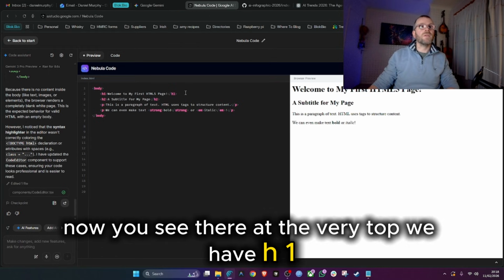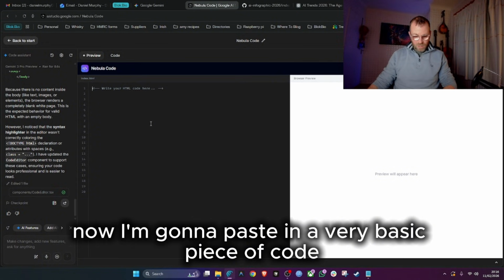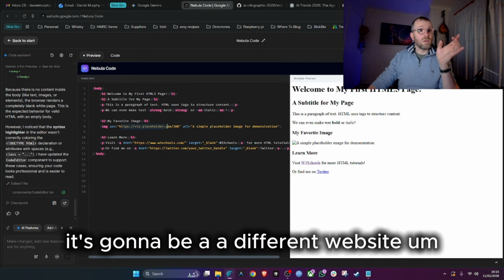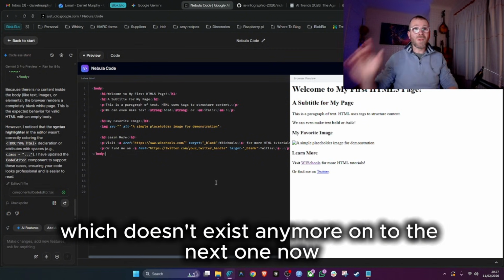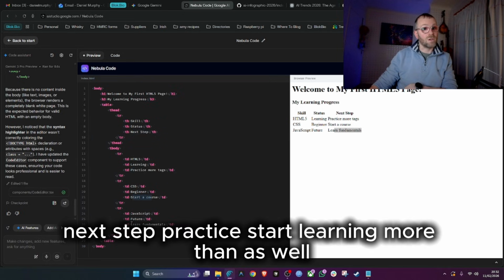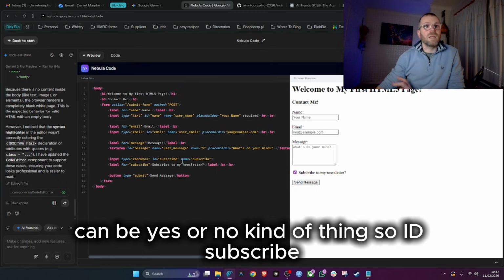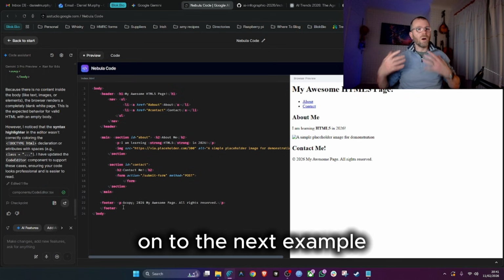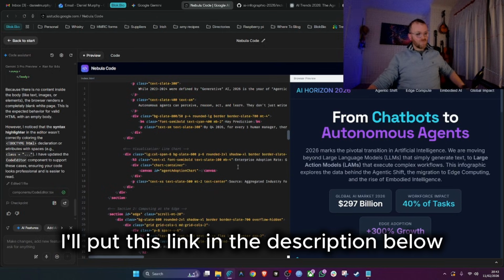HTML5 Tutorial for Beginners: Build a Website in 10 Minutes (2026)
Stop watching and start building! In this practical HTML5 tutorial, we're skipping the fluff and diving straight into the code. We’ll cover the evolution of the web—from the text-only days of HTML 1 to the high-performance features of HTML5—and build a professional personal portfolio page from scratch.

🚀 What you’ll learn:

The history of HTML (1.0 through 5)

Setting up your environment with VS Code

Mastering semantic tags for SEO

Building interactive forms and data tables

Timestamps: 0:00 - Intro 0:45 - The Evolution of HTML (1 to 5) 2:30 - Setting Up VS Code 4:00 - The HTML5 Boilerplate 6:15 - Headings, Text, and Links 8:00 - Adding Images & Media 9:30 - Creating Lists and Tables 11:00 - Building a Functional Form 13:00 - Why Semantic HTML Matters 15:00 - Next Steps: CSS & Beyond